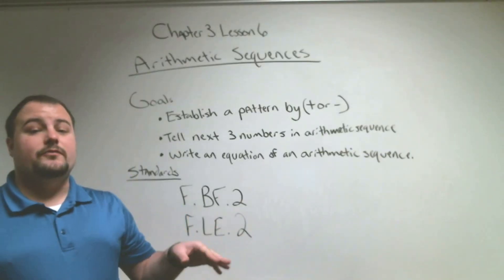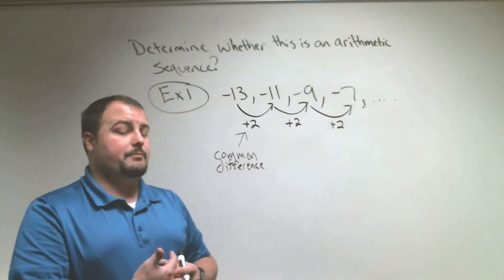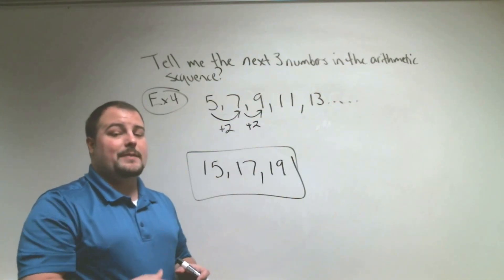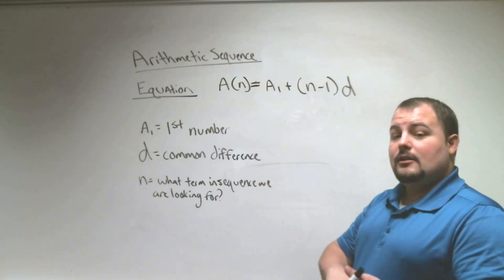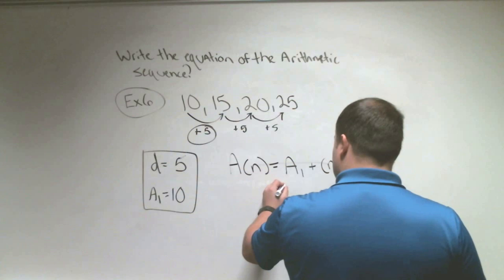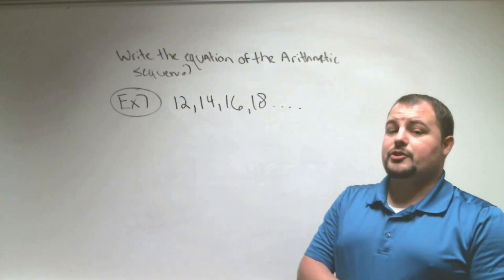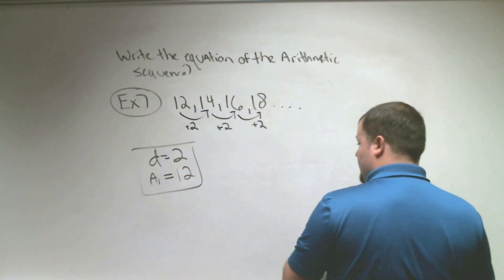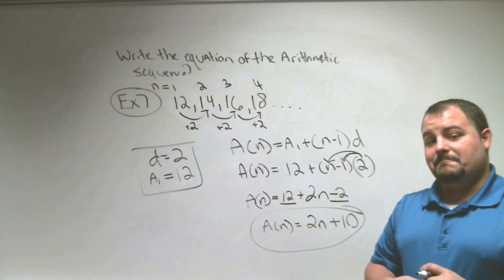9th Grade Algebra 1 Math Chapter 3 Lesson 6 Arithmetic Sequences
In this lesson you will learn how to find an arithmetic sequence, write an equation for an arithmetic sequence as well find the next 3 numbers.